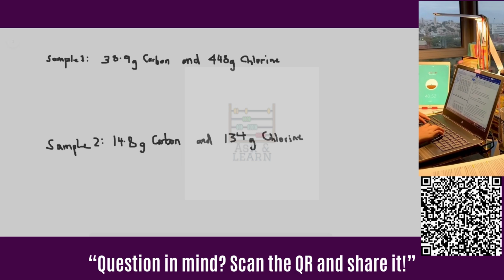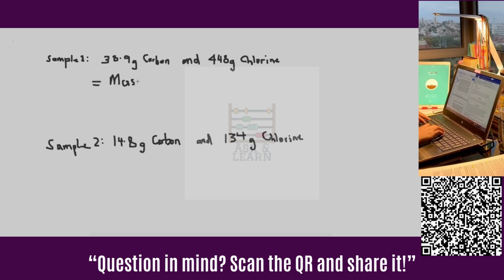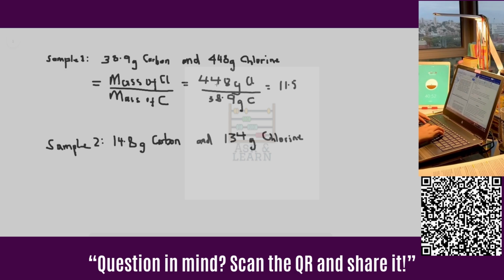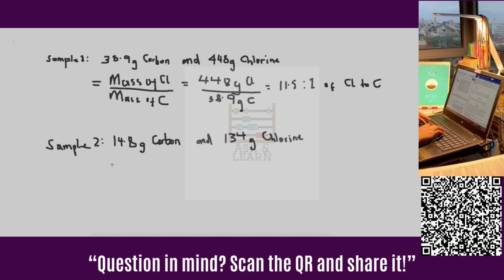Two samples of carbon tetrachloride are decomposed into their constituent elements. One sample pro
Two samples of carbon tetrachloride are decomposed into their constituent elements. One sample produces 38.9 g of carbon and 448 g of chlorine, and the other sample produces 14.8 g of carbon and 134 g of chlorine. Are these results consistent with the law of definite proportions? Show why or why not.